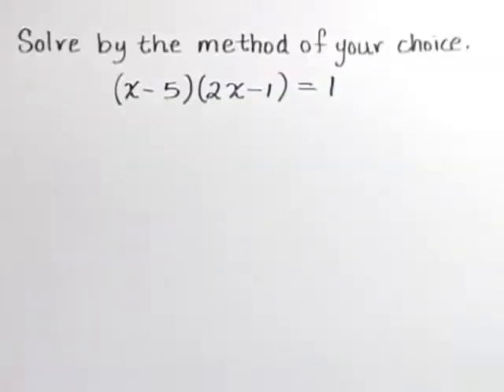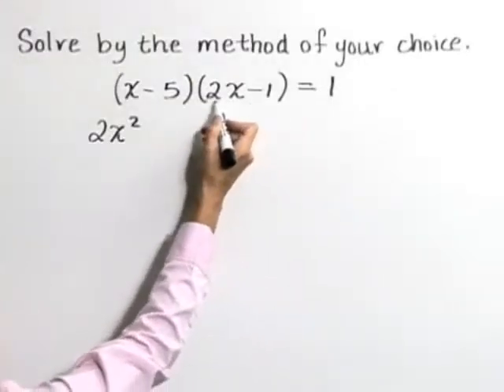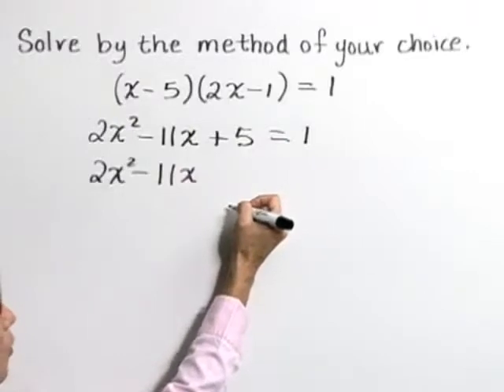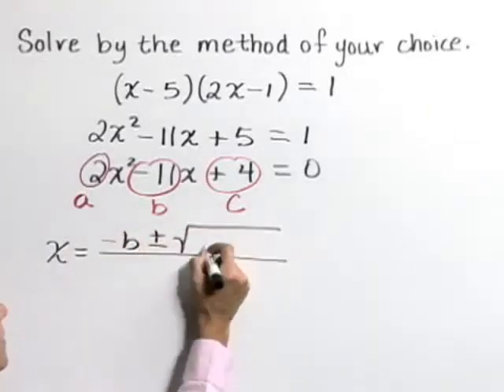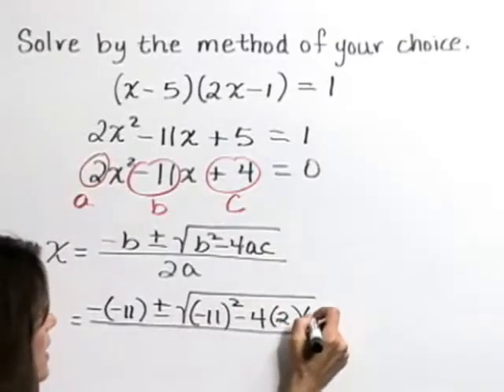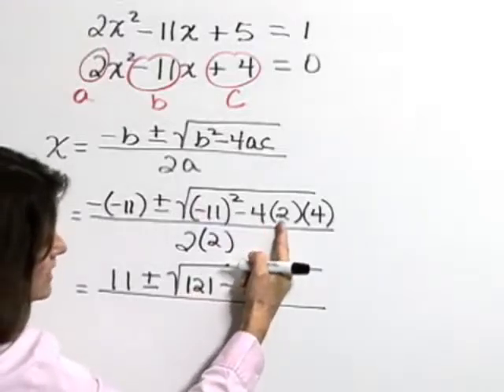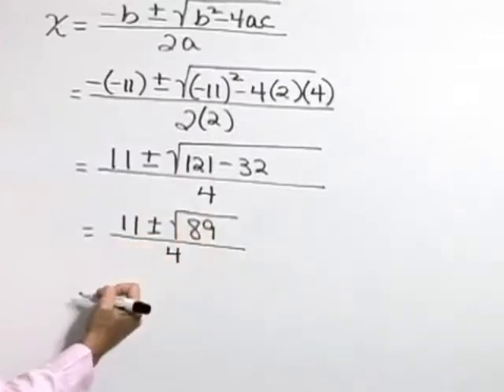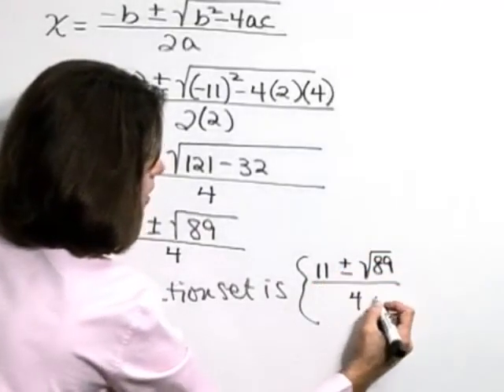Lial Introductory Algebra Ch 9 Ex 12